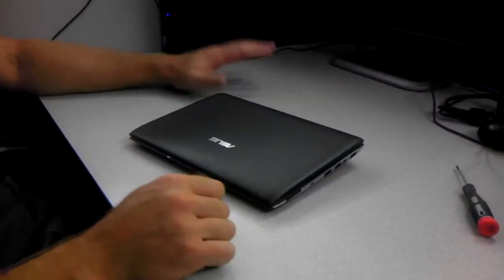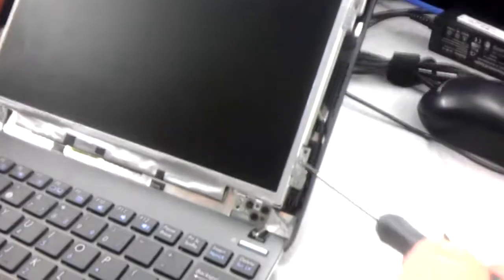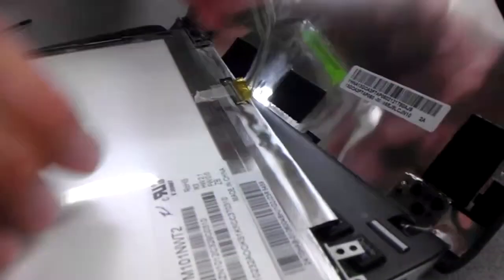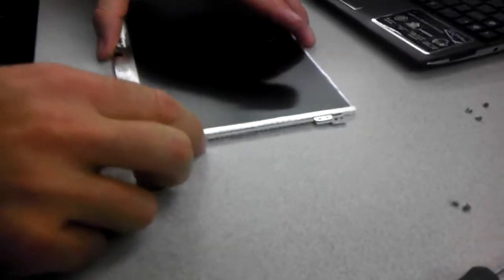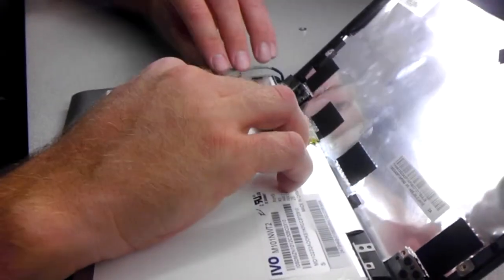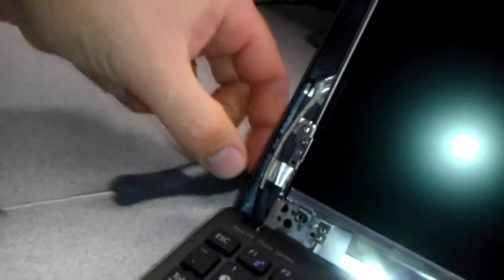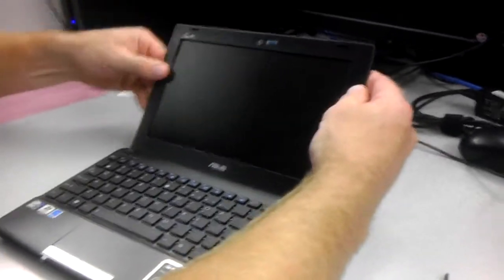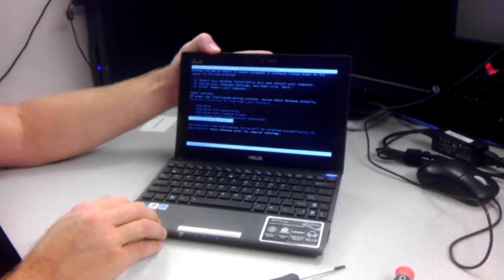Asus 1025C Replacing a Broken Screen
We show you how to properly replace a broken or damaged screen on an Asus 1025C computer.